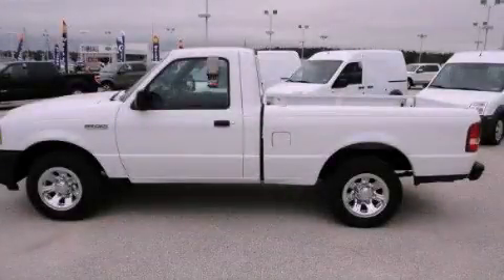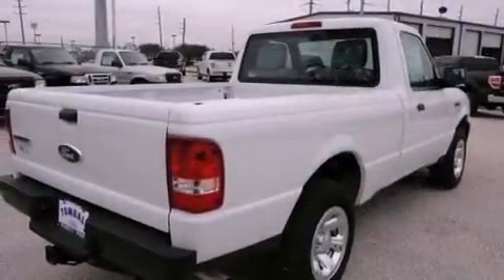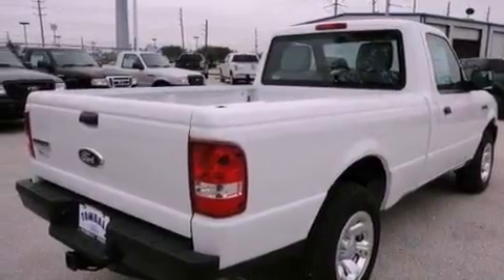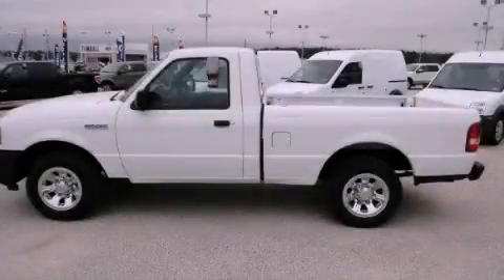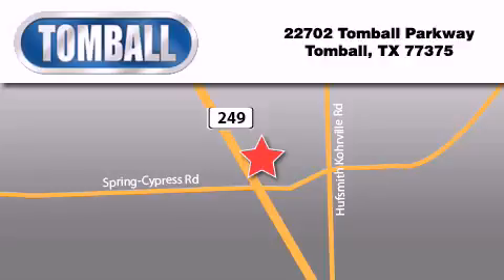2011 Ford Ranger Tomball TX 77375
Year : 2011
 Make : Ford
 Model : Ranger
 Engine : Gas I4 2.3L/140
 Trans . : Manual
 Exterior : Oxford White
 Miles : 11
 Interior : Medium Dark Flint
 Stock : PA39160